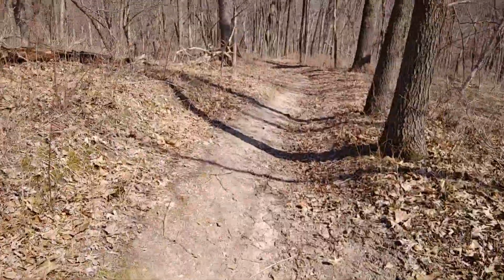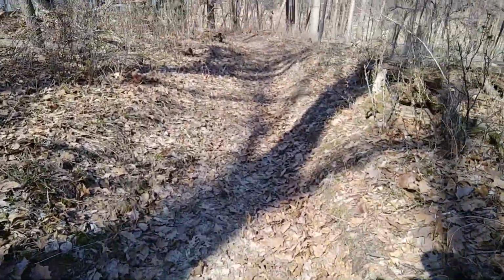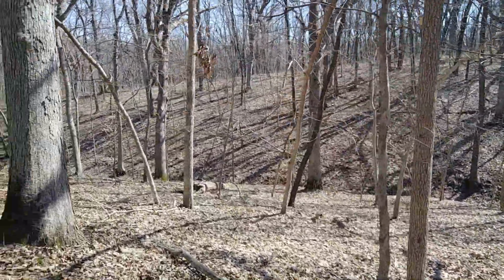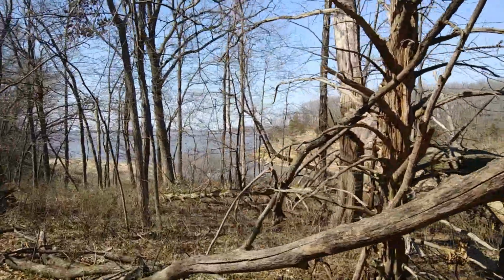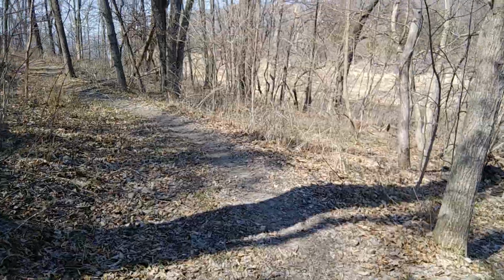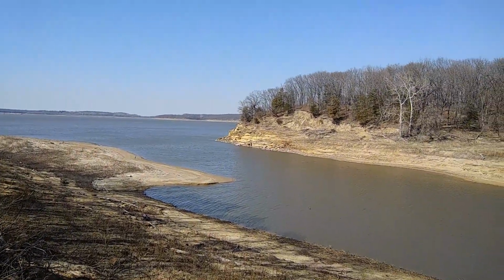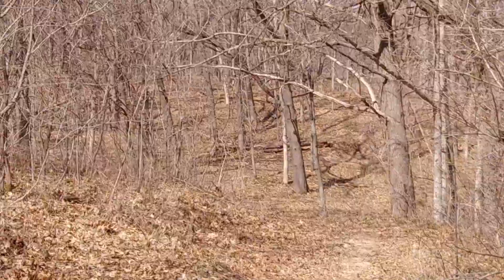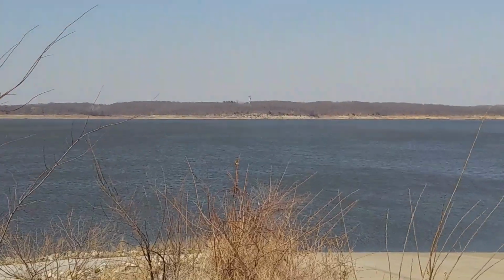Elk Rock State Park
Elk Rock State Park near Pella and Knoxville, Iowa. Visit 4/2/21